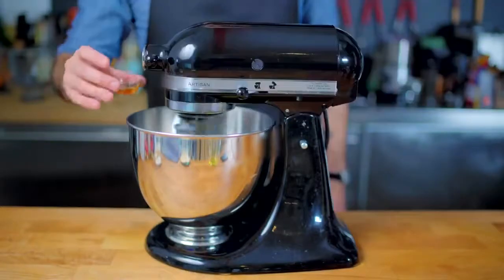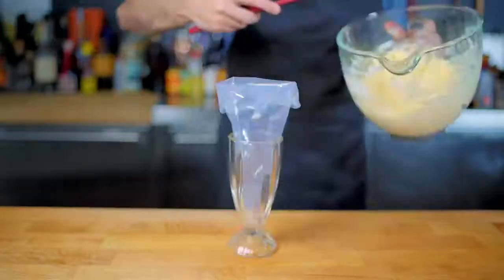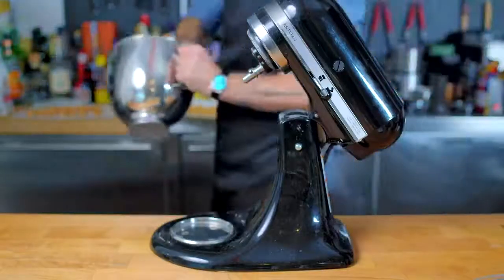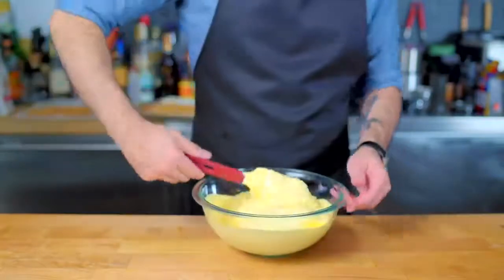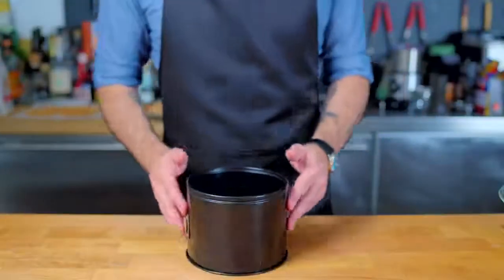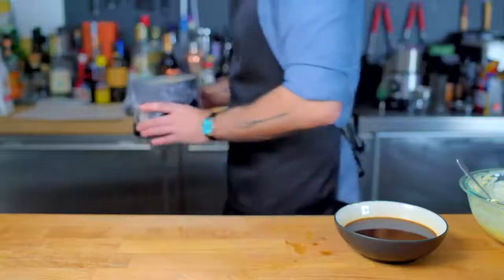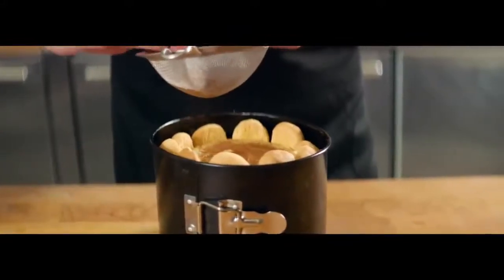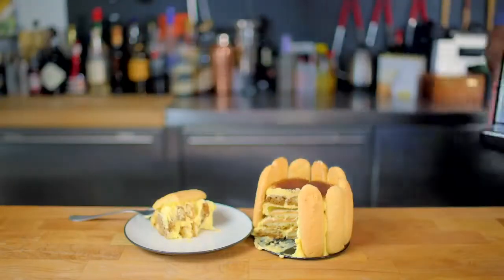Binging with Babish! Binging with Babish_ Tiramisu from Superbad